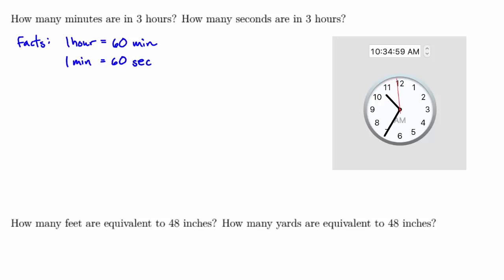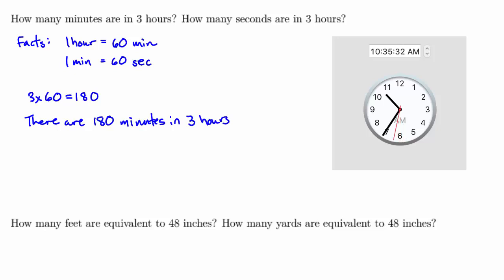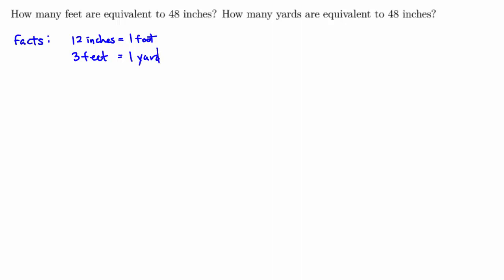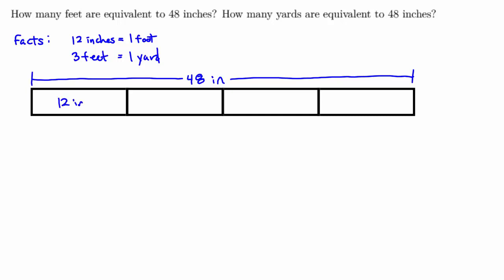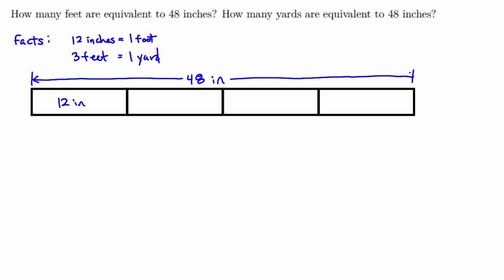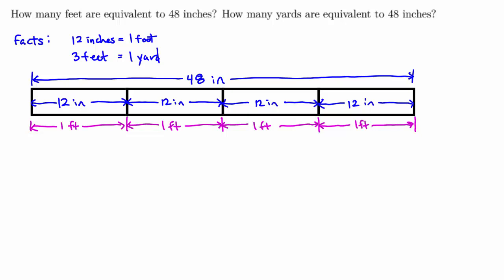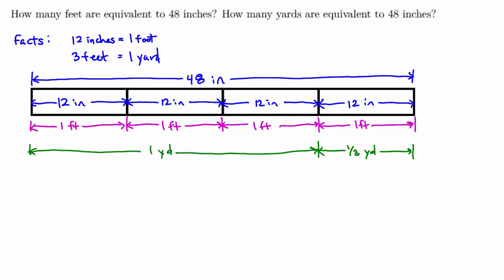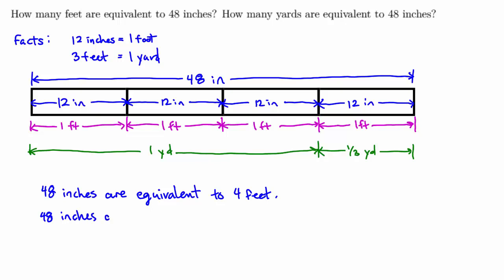MTH 65 (§8.2, v1a) Unit Conversion Introduction - Informal Approach